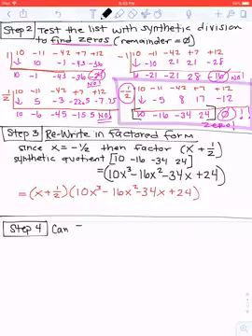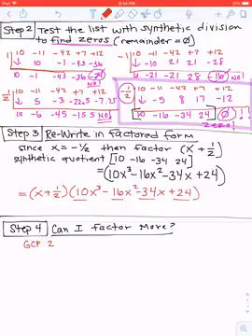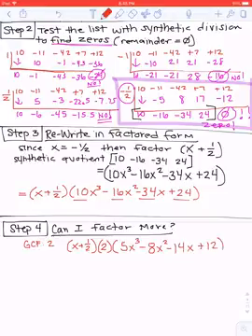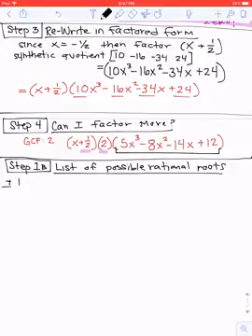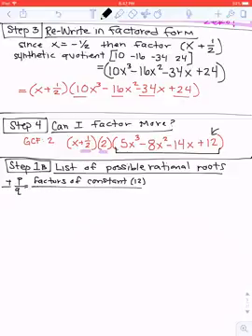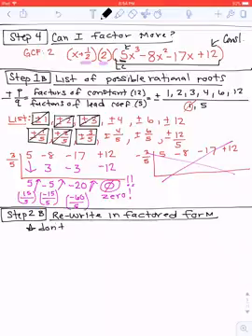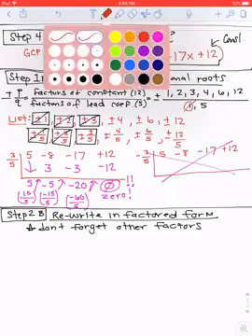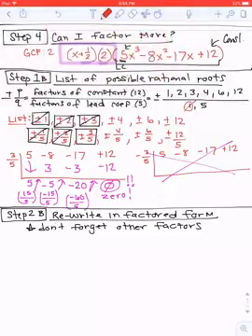4.5B Rational Root Theorem Example 2 Part 1b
Second half of a LONG problem